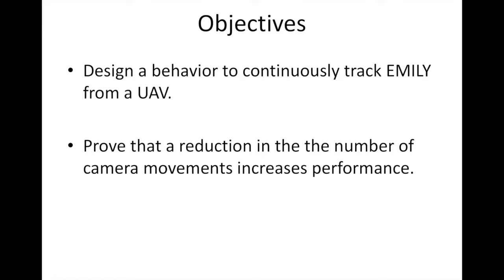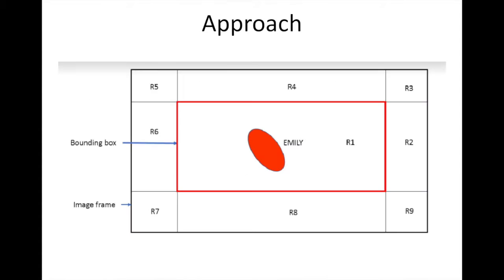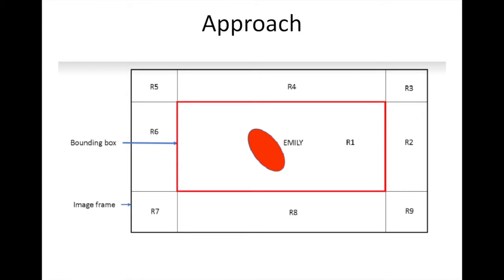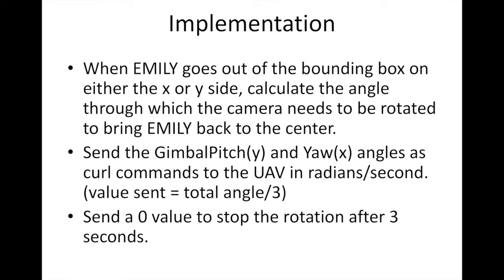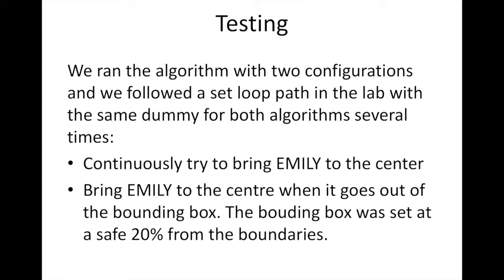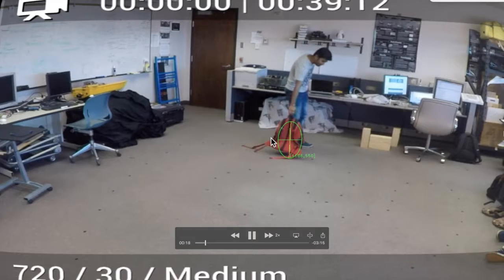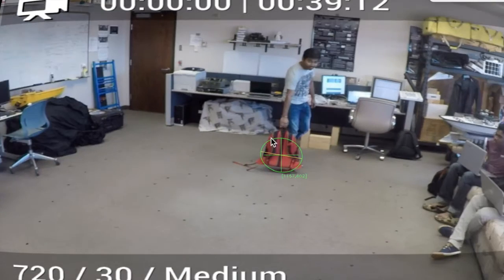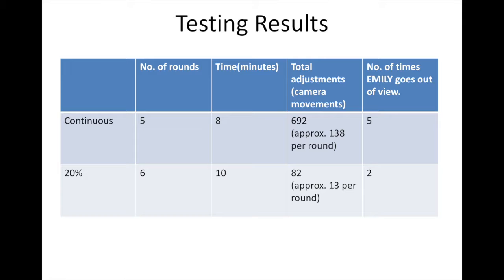P9 Track USV - Kaushik Raju and Sheelabhadra Dey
The final project presentation for AI Robotics class project